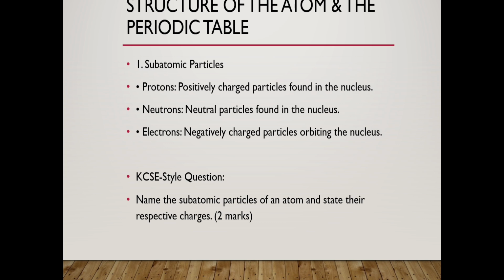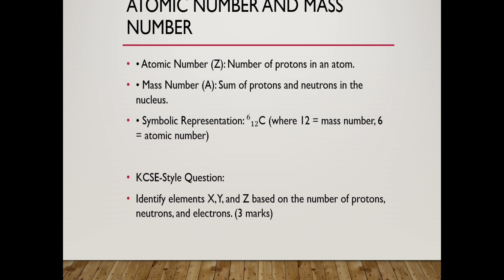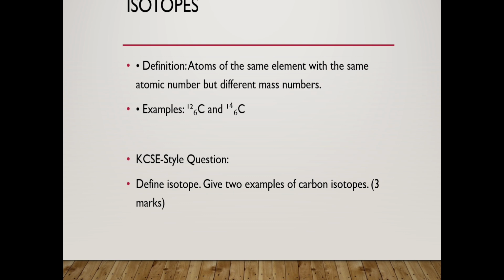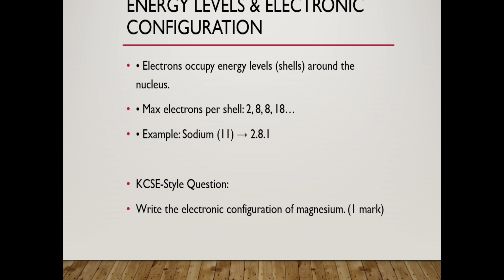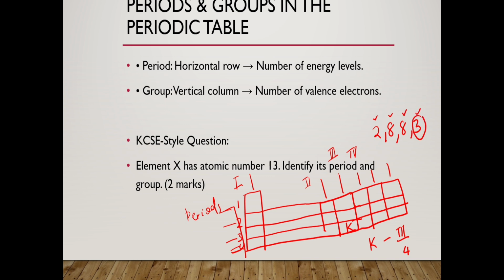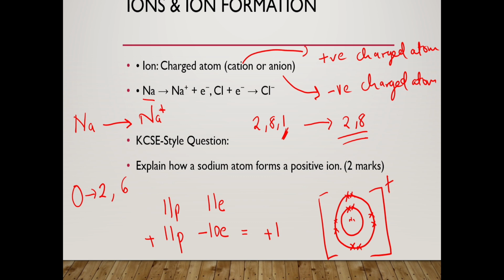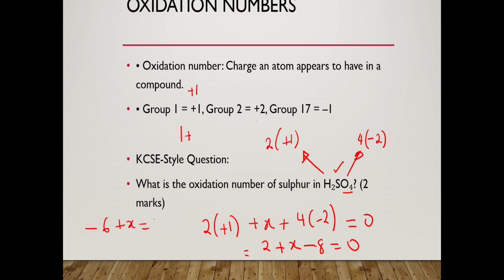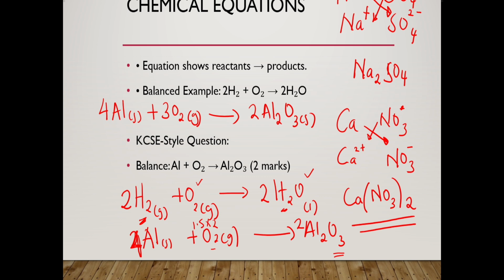CHEMISTRY LESSON 1: ATOMIC STRUCTURE AND PERIODIC TABLE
Welcome to Chemistry Lesson 1! In this video, we dive into  Atomic Structure and the Periodic Table — a key foundation in Chemistry. Learn about subatomic particles, atomic number, mass number, and how elements are arranged in the periodic table. Perfect for KCSE students and anyone building strong chemistry basics.